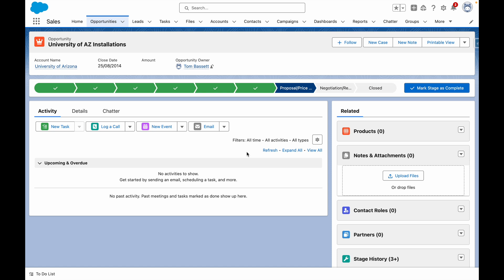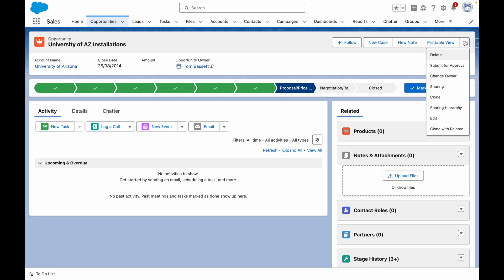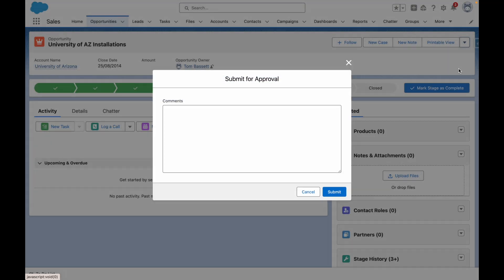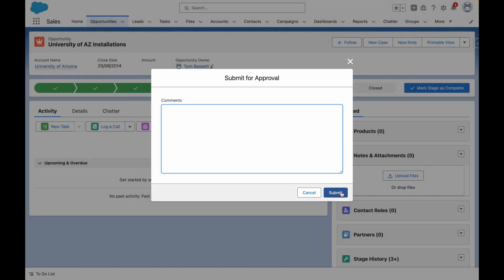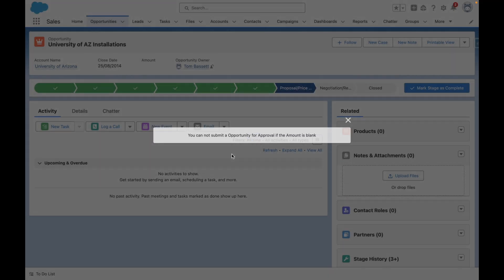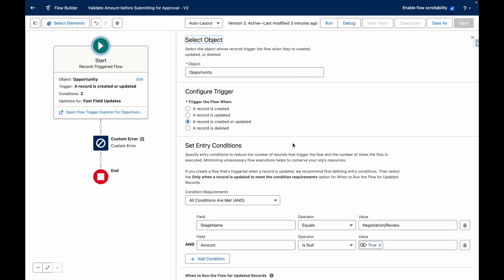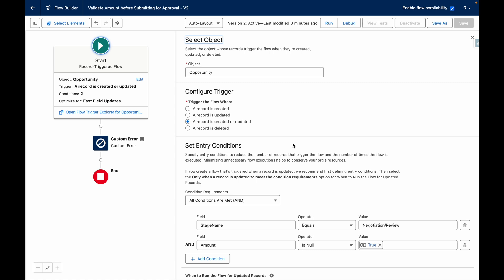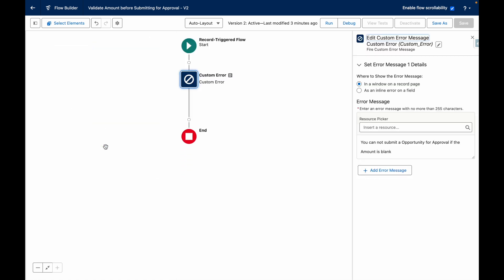Mastering Custom Errors: Salesforce Approval Process Tutorial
Learn how to master custom errors in Salesforce approval processes with this tutorial! Discover how to set up a custom error to prevent record submission without meeting specific conditions. Join us as we dive into creating custom error messages for a seamless approval process.